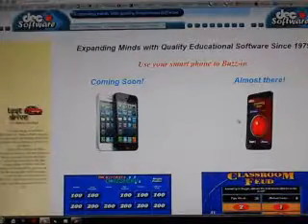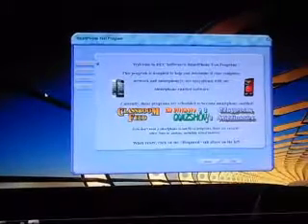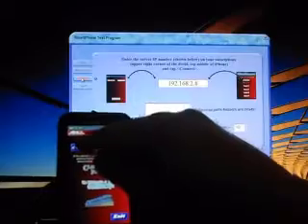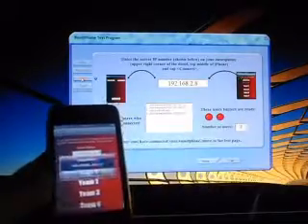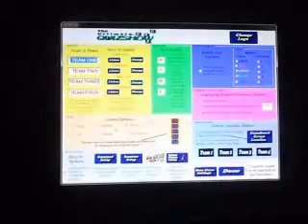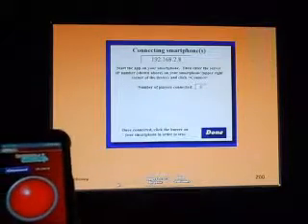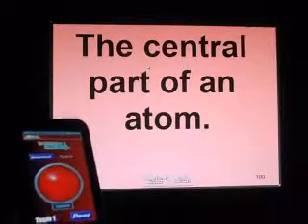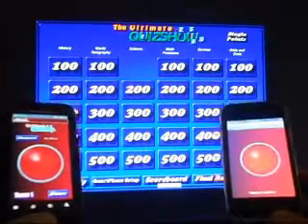SmartPhoneDemo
Use your iPhone or Android to 'buzz-in' to our software.